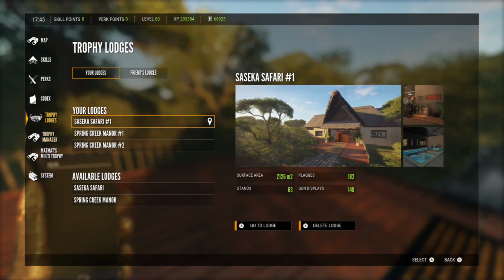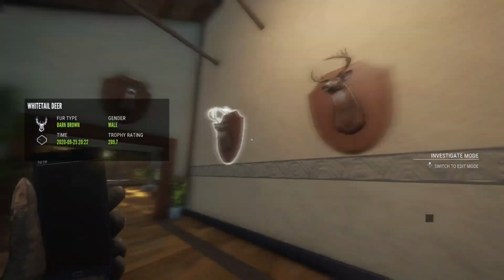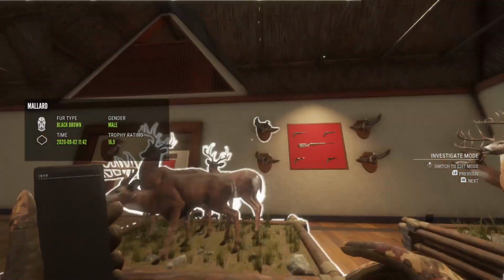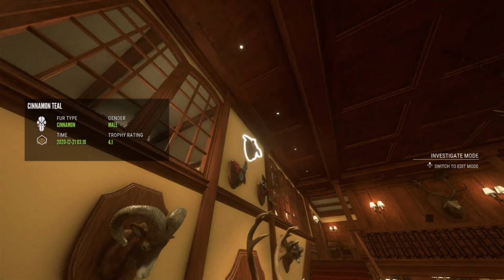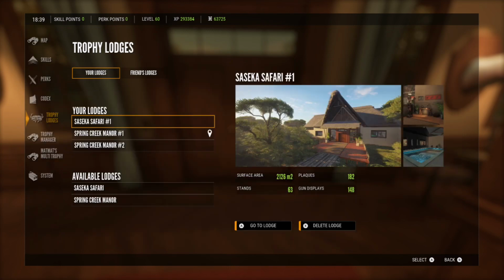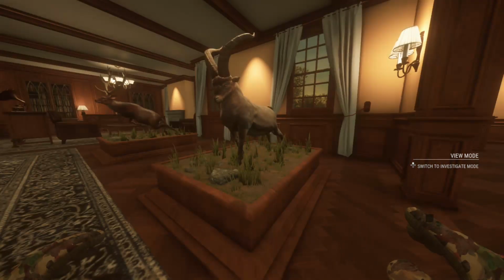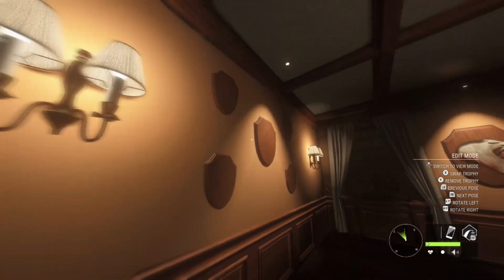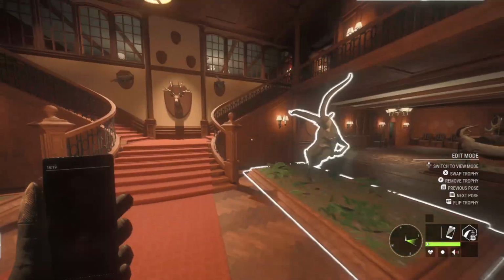Trophy Lodge Tours/ Christmas Special : Hunter Call of the Wild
Merry Christmas Touring all of my trophy lodges in the Hunter Call of the Wild -- Watch live